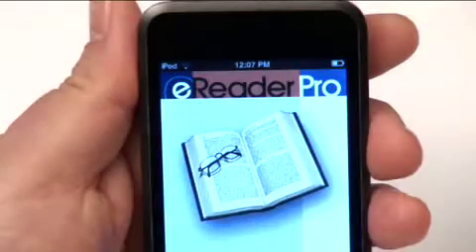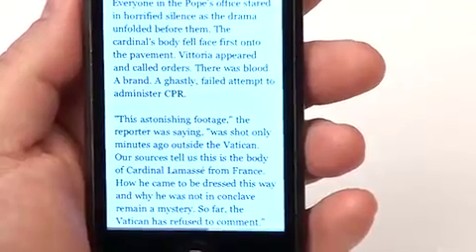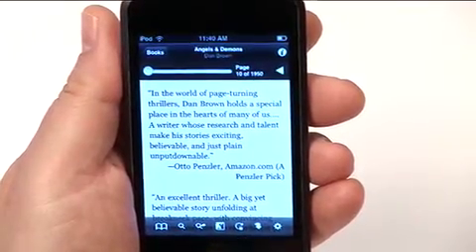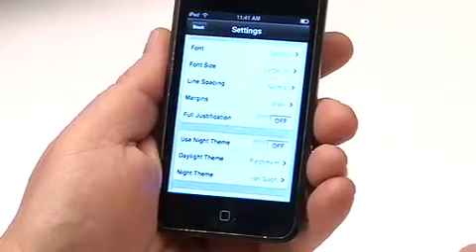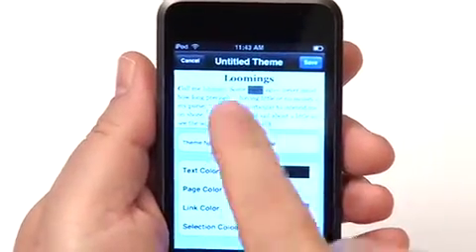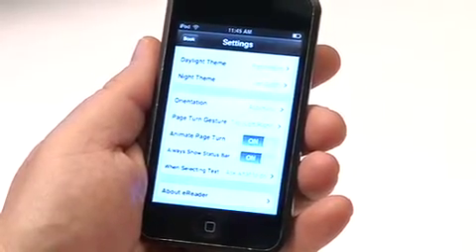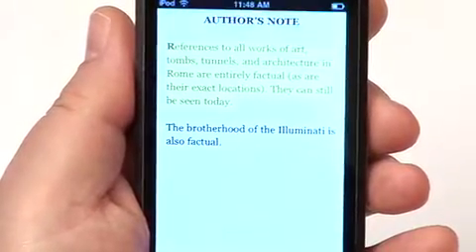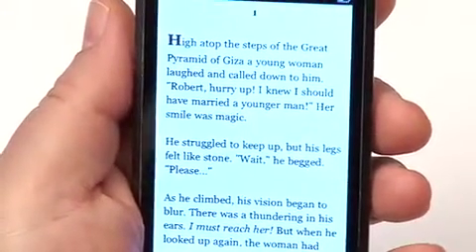eReader 2.1 for iPhone, Part 1 of 2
A demonstration of eReader version 2.1 for iPhone, which includes new features such as cover display, coverflow mode, book information display and editing, and more. Part 1 of 2.